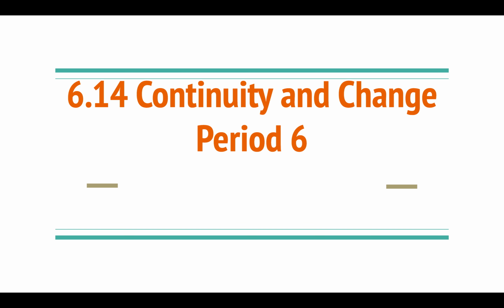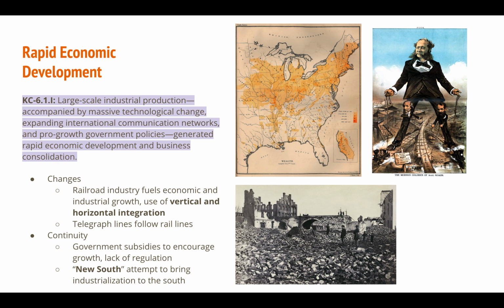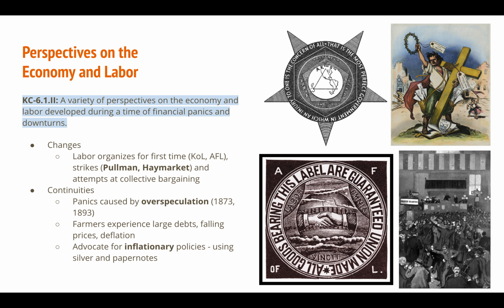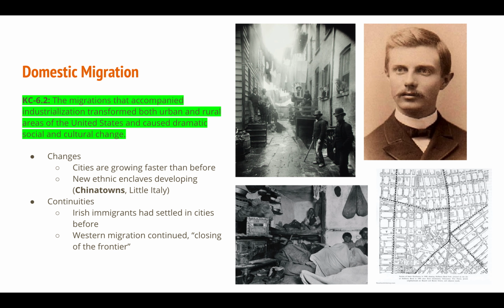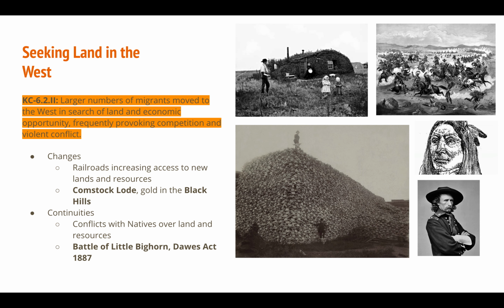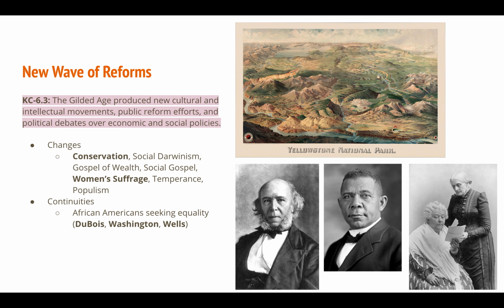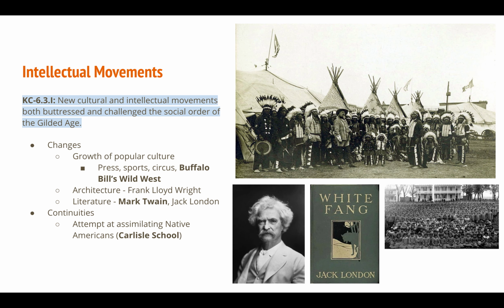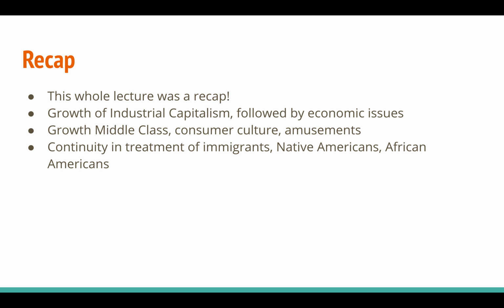#59 - 6.14 Continuity and Change Period 6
0:00 Introduction
0:16 Rise of Industrial Capitalism
1:09 Rapid Economic Development
2:15 Perspectives on the Economy and Labor
3:28 Consolidation in Agriculture
4:19 Domestic Migration
5:23 International Migration
6:00 Seeking Land in the West
7:17 New Wave of Reforms
8:27 Intellectual Movements
9:40 Debates on Government